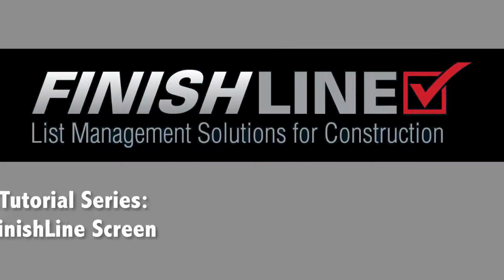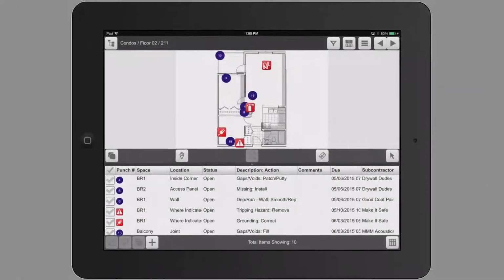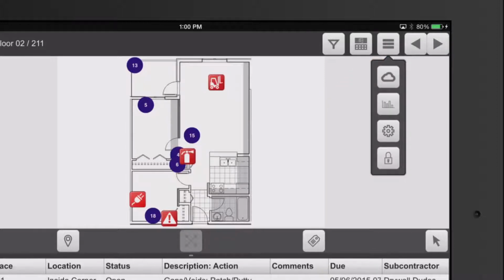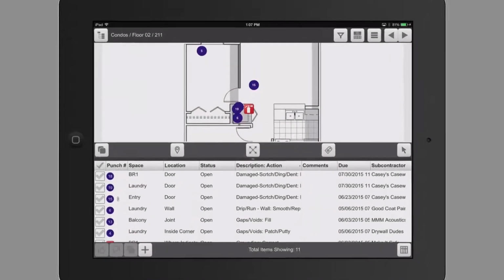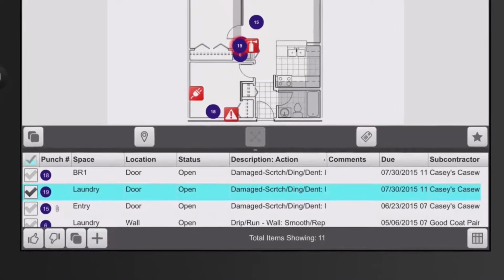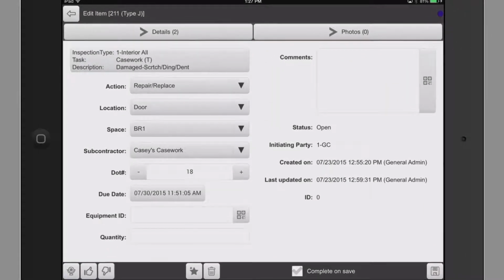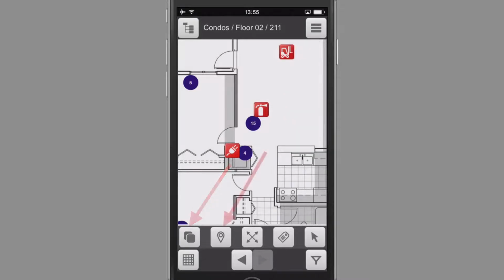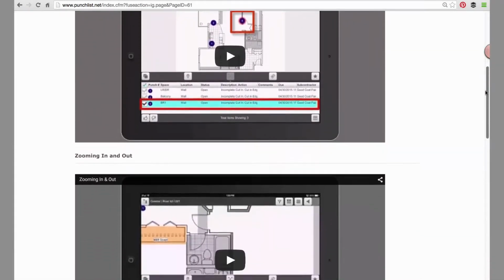Understanding the FinishLine Screen